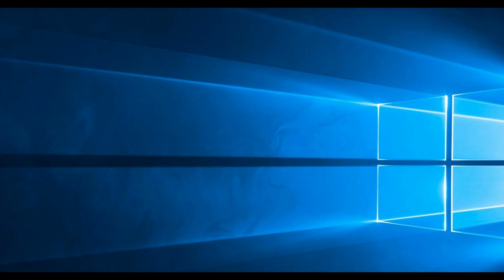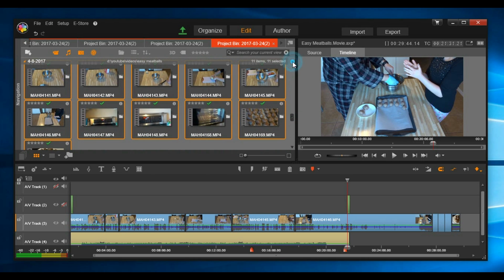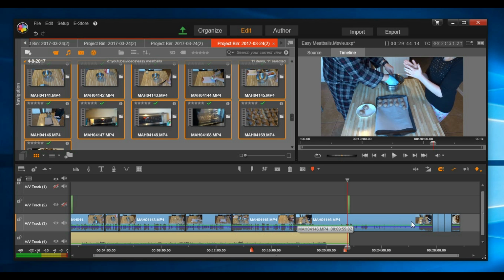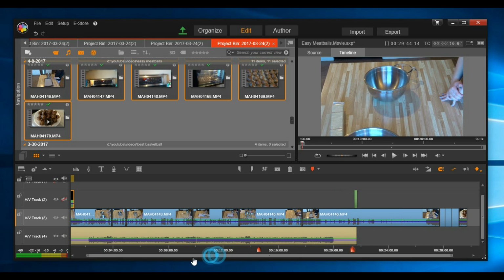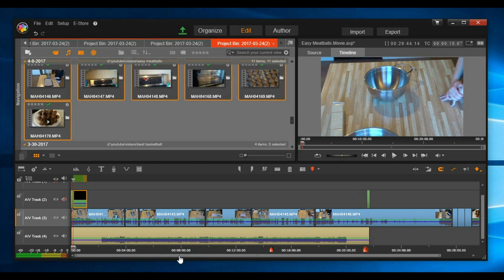Making of the MeatBall VL0009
A quick walk outside then a run down of how I make videos, equipment and software used.